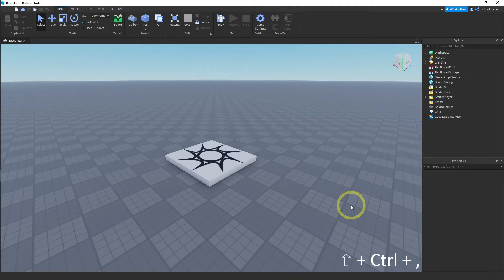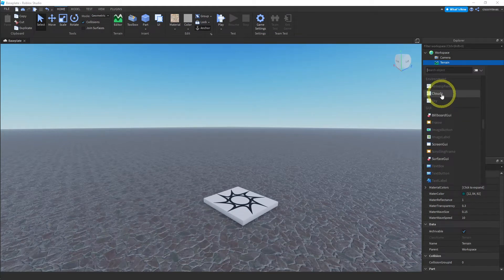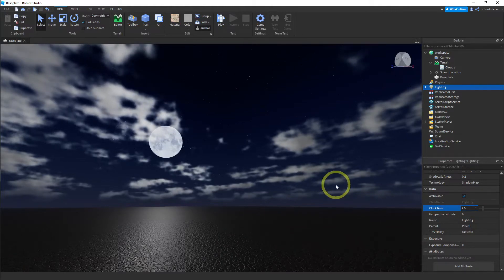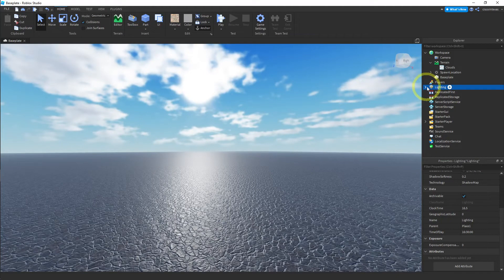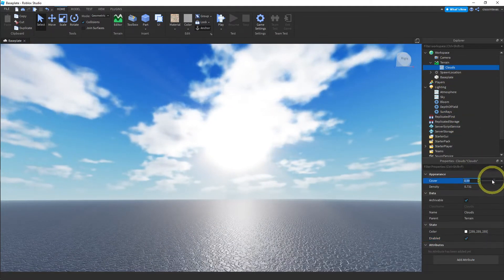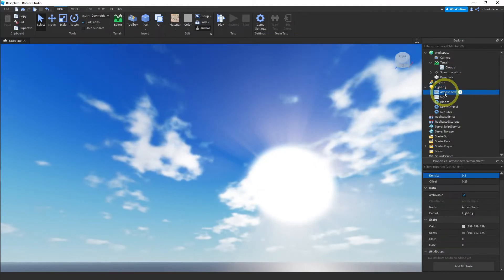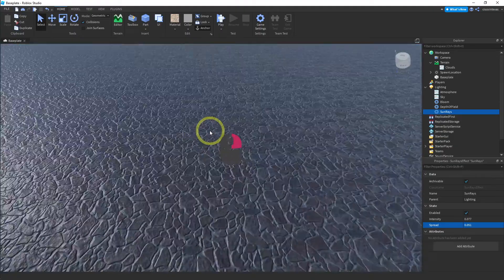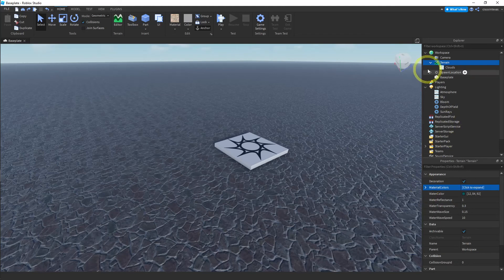Roblox Studio - Add Clouds and Stars to your Game, Change the lighting - Day or Night